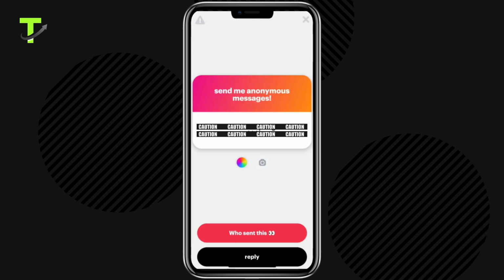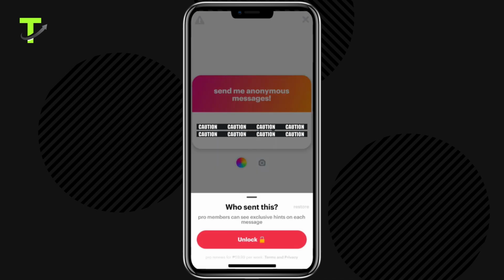How To See Who Sent You NGL Messages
Curious about who sent you anonymous messages on NGL? In this tutorial, I’ll show you possible ways to find out who sent you messages on the NGL app.

🔹 In this video, you’ll learn:
✅ How NGL anonymous messaging works
✅ Whether you can see the sender’s identity
✅ How to use NGL Pro for hints about the sender
✅ Alternative ways to guess who sent the message
✅ Common issues and what to do about them

💡 Tip: NGL Pro offers hints like location and device type, but it doesn’t fully reveal the sender’s name.

📌 Need more help? Drop your questions in the comments! 🚀